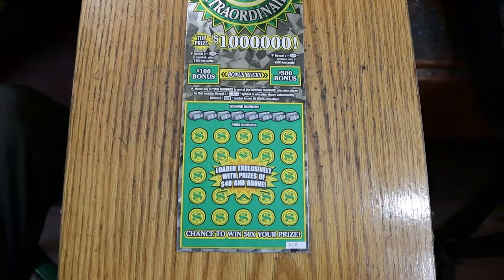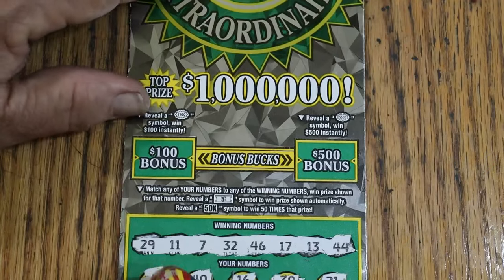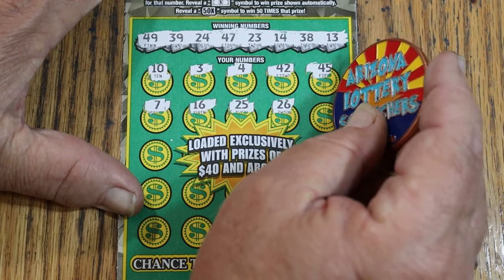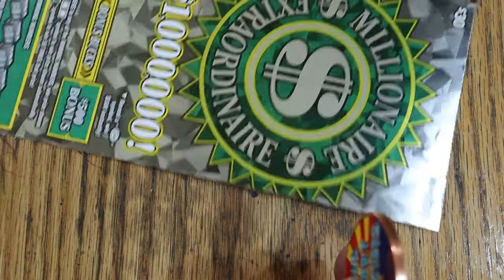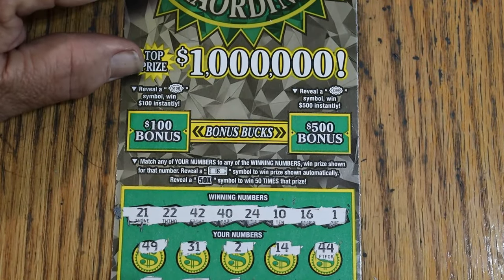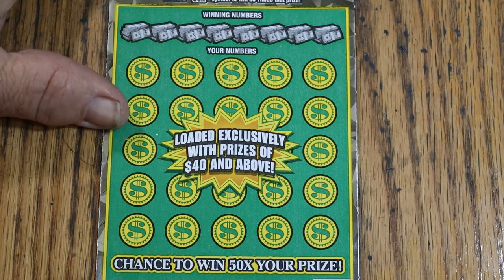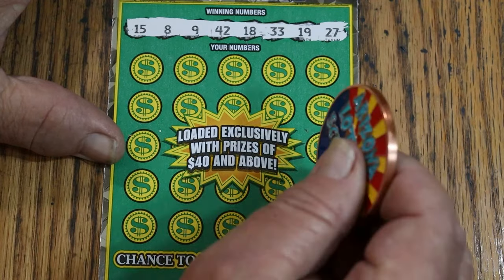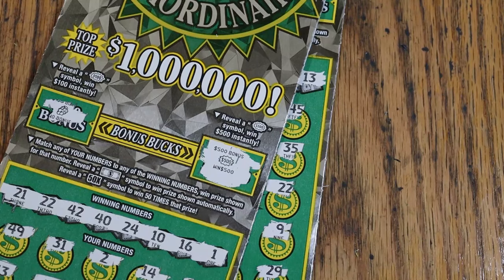💥NEW SCRATCHER💥BIG BOOM!🎯💥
AND THAT'S HOW WE DO THAT! 😂